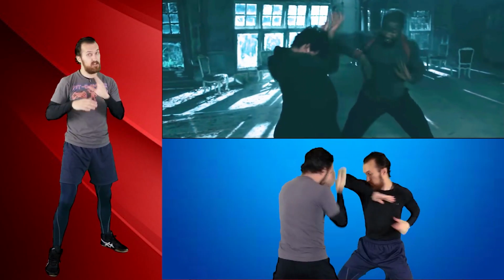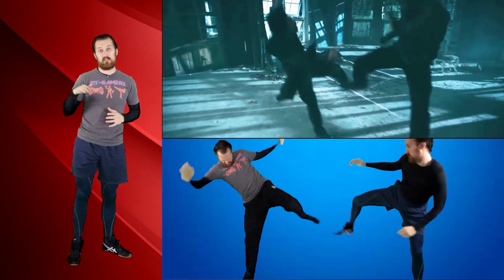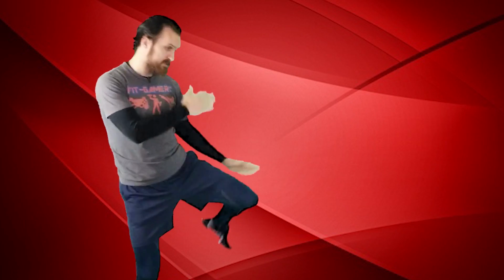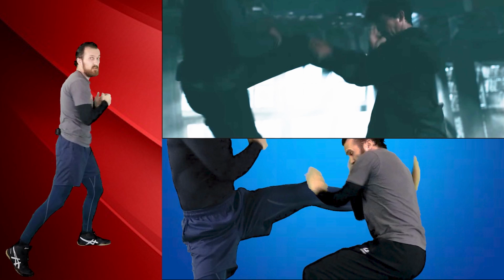TRIPLE THREAT Fight Scene | Iko Uwais VS Michael Jai White Technique Breakdown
Hey FIT-GAMERS,

In this Fight Scene Breakdown episode, we analyze the fight scene between Iko Uwais and Michael Jai White from the film Triple Threat! These martial arts actors are some of the best in the business and they put together a great fight scene, but it was kind of hard to tell what was going on because of the lighting, speed, and editing. So we go frame by frame to educate you all on what is happening during this exciting sequence.

As Always...GAME ON...STAY FIT...and KEEP ON TRAINING!!!

No copyright is claimed in [content copied] and to the extent that material may appear to be infringed, I assert that such alleged infringement is permissible under fair use principles in U.S. copyright laws. If you believe material has been used in an unauthorized manner, please contact the poster.